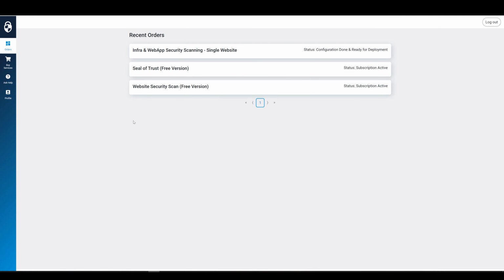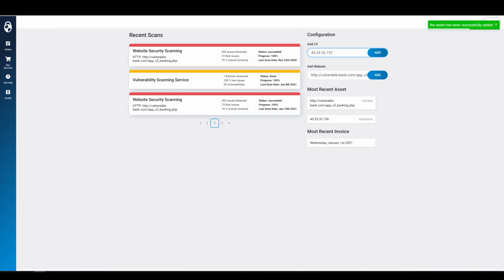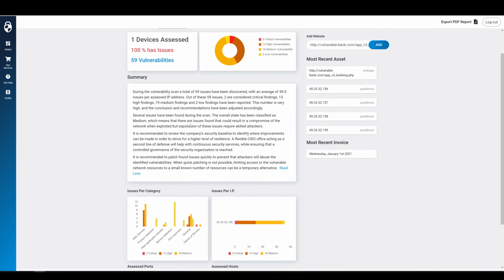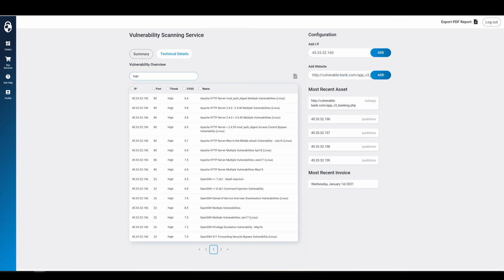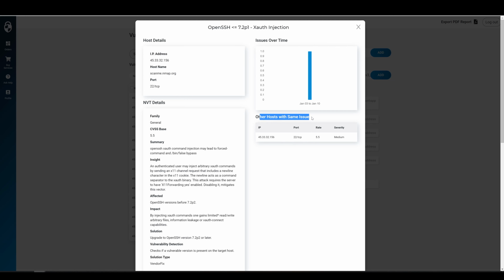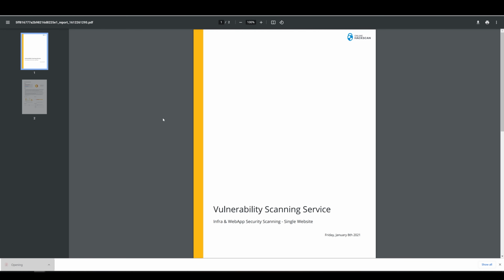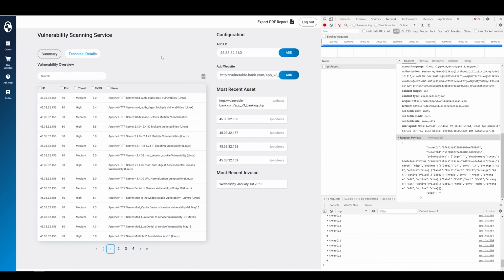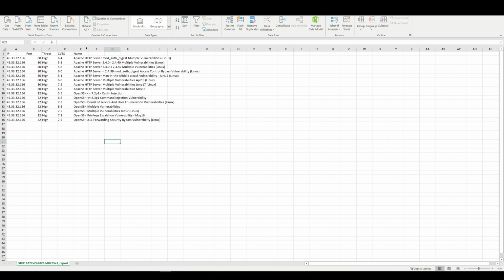#1 - Onlinehackscan Vulnerability Assessment Scanning - Dashboard Walkthrough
This explainer video is for the Online Hackscan vulnerability scanning service. This is a walkthrough how assets are added, and how the vulnerability scanner assesses the infrastructure based on public IP addresses provided.

and there is a free variant available to test!